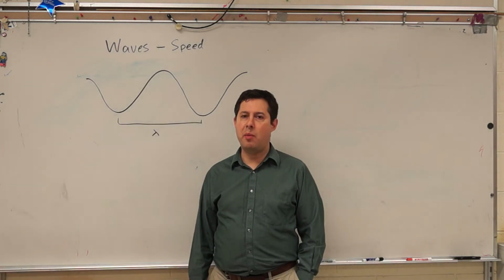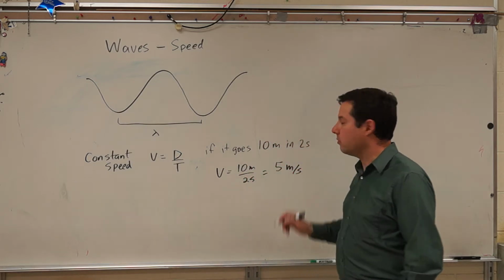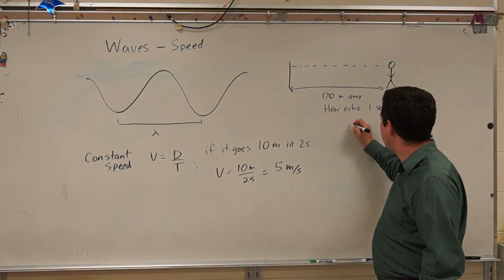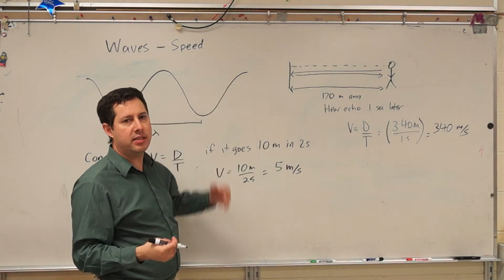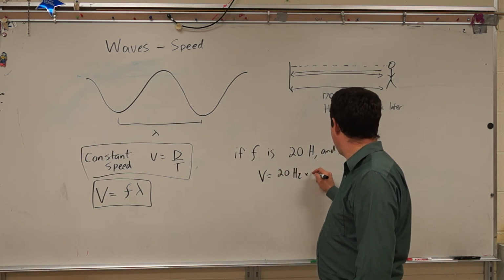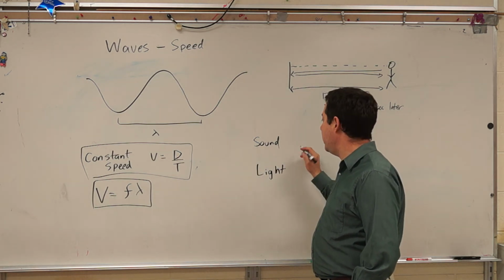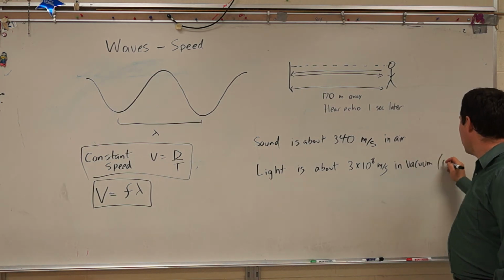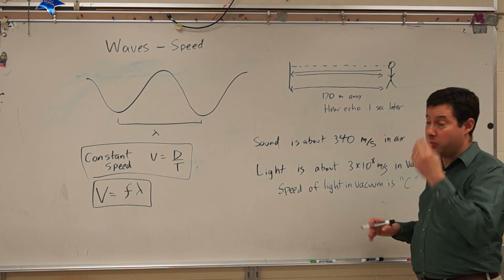8B Waves speed